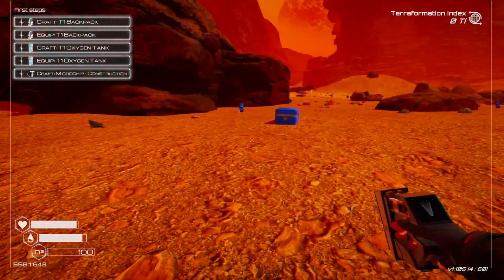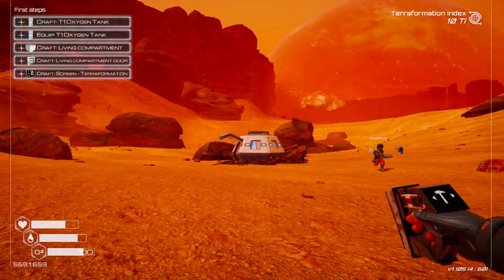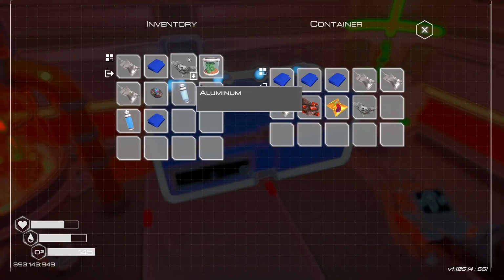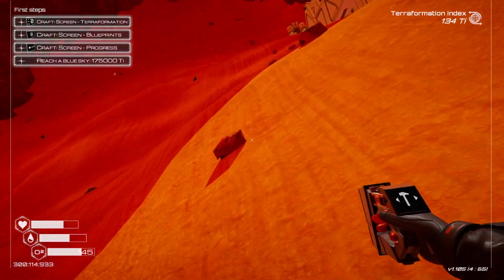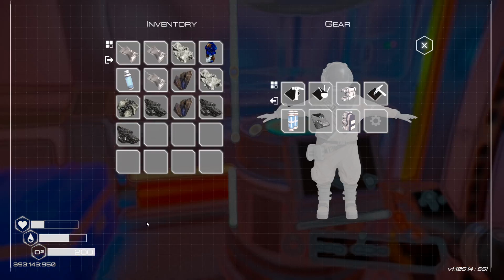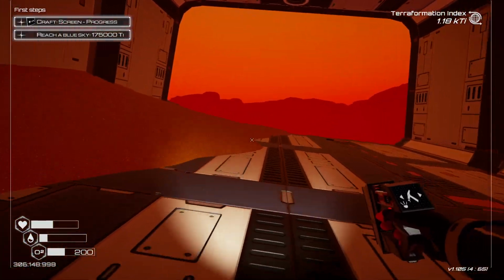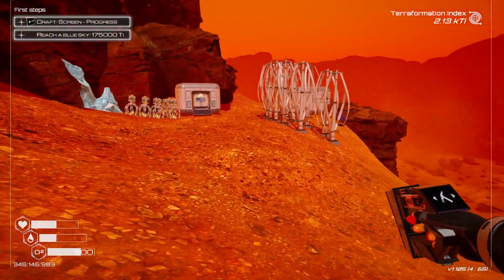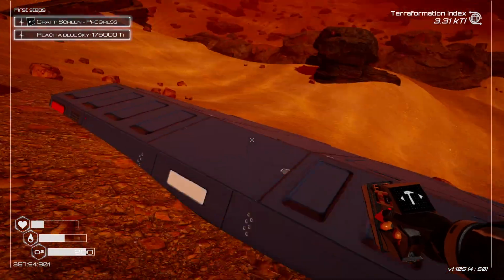Planet Crafter! episode 1